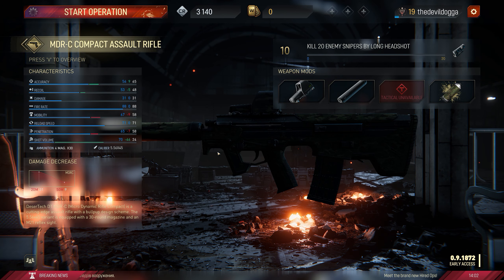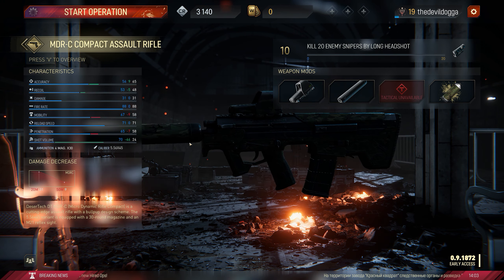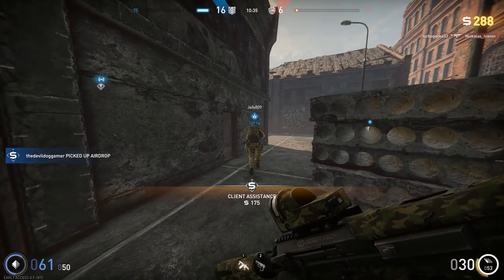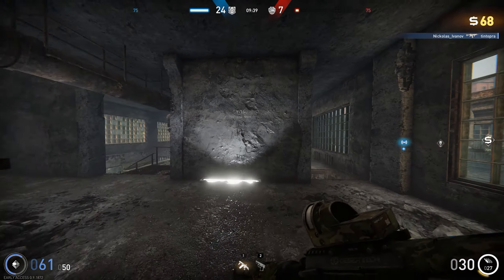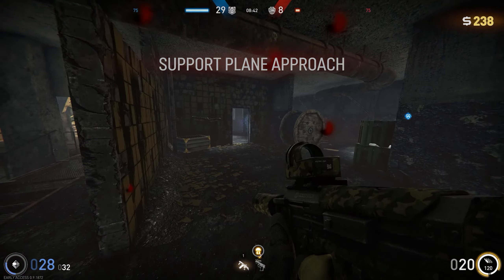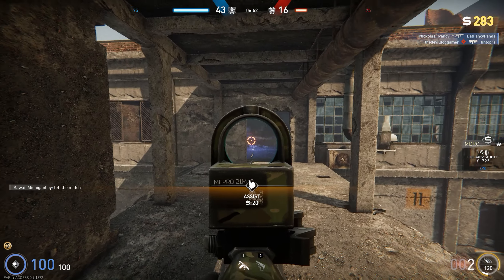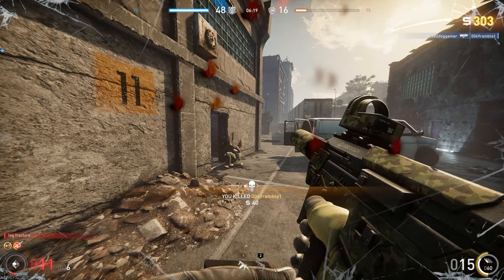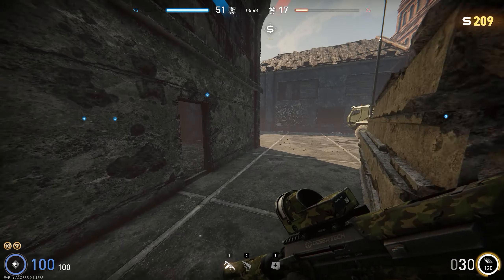Hired Ops - The Amazing MDRC